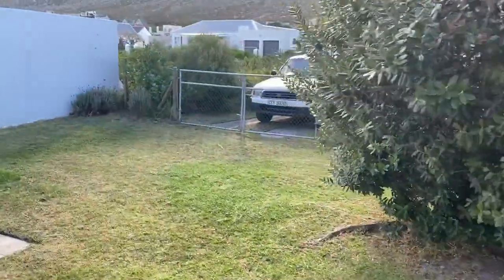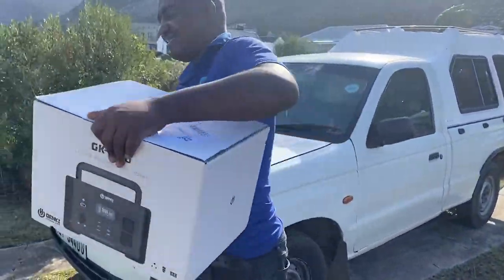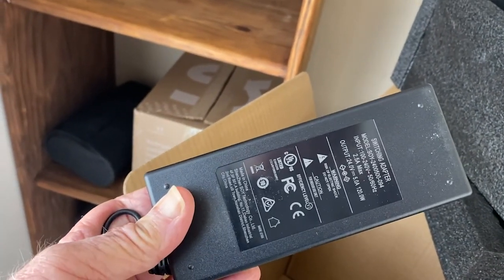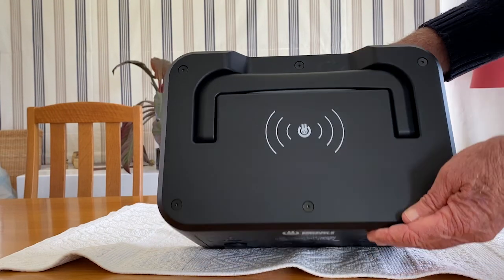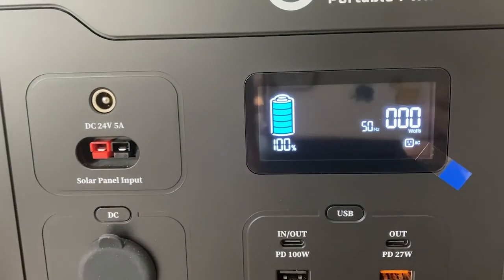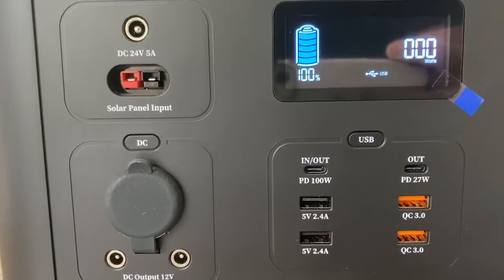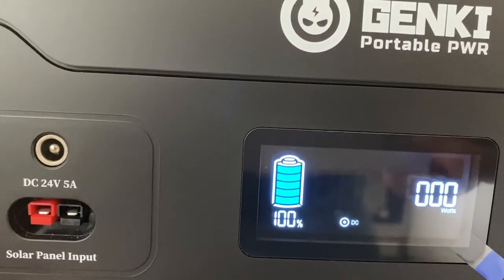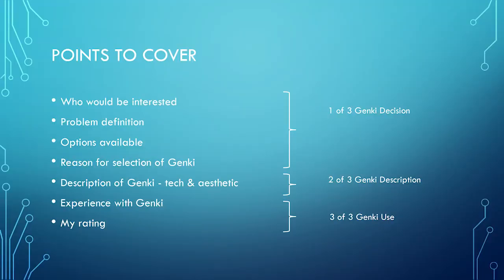Genki GK-1000: Detail view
Unreliable mains power supply - what can you do?

How I have chosen to make life more livable in the face of ongoing rolling-blackouts, or as we so lovingly call it - LOADSHEDDING

This is the second of three videos - the first covered my objectives and establishing the requirement, this one shows the Genki in more detail, and the final will outline:
- My experiences through loadshedding and pro's & con's of this device - especially which situations to use it and which not.